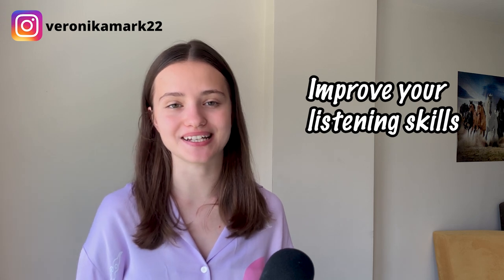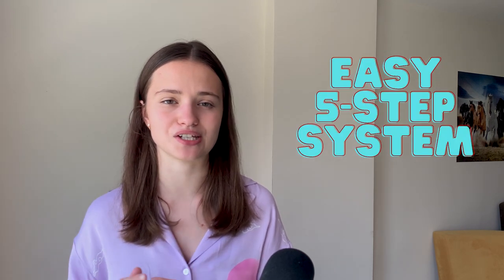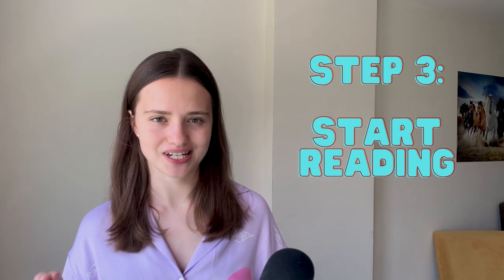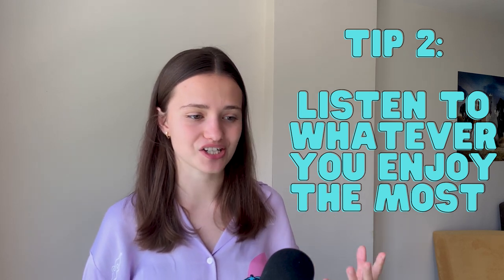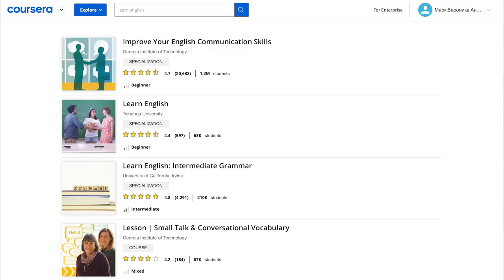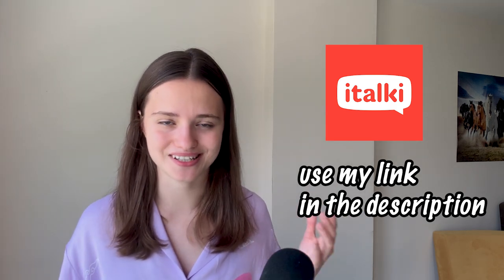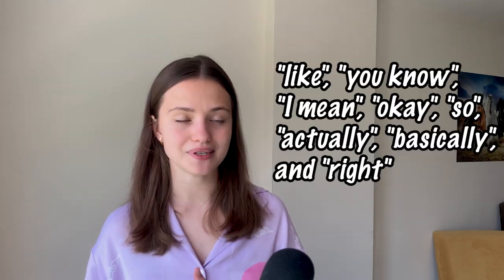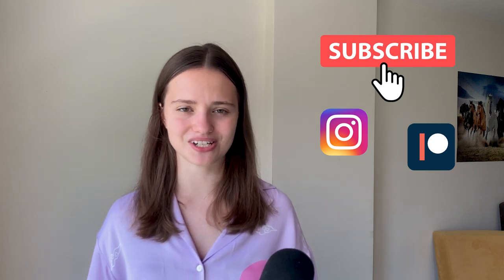5 Ways to Improve Your Listening Skills in English and Understand Native Speakers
In today's video, I'm going to share 5 tips that will improve your listening skills in English and make you understand native speakers faster.

📖 Improve your accent with the book Mastering the American Accent
The money will be sent to your student wallet 48 hours after your first purchase.

0:00 Tip 1
1:53 Easy 5-step system
4:55 Tip 2
5:43 Tip 3
7:10 Tip 4
8:34 Tip 5

🌝 My name's Veronika Mark and I film videos about foreign languages.